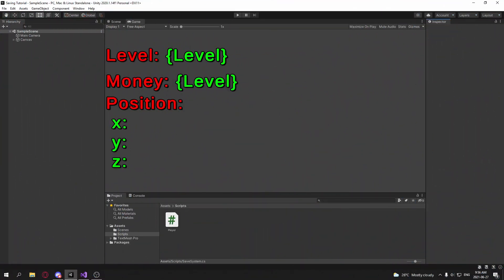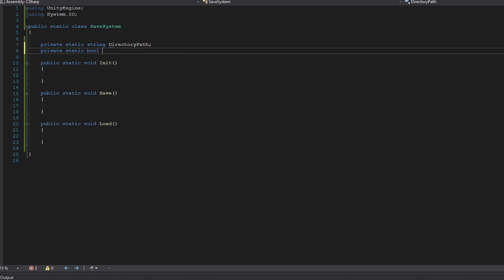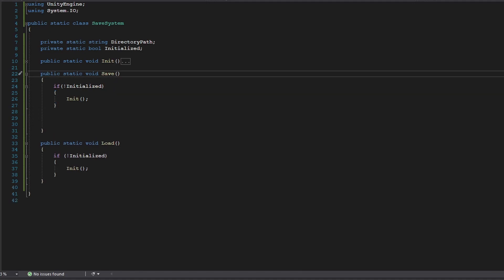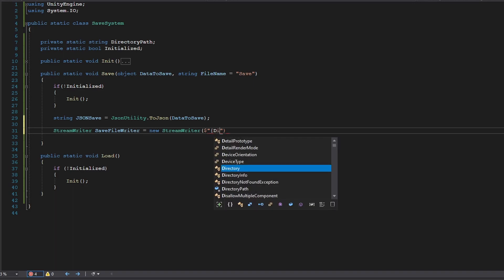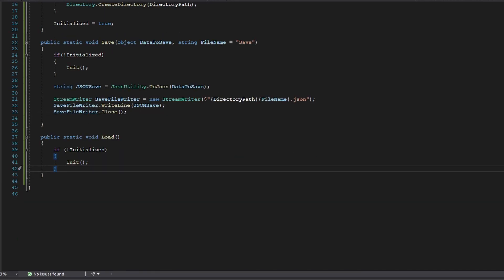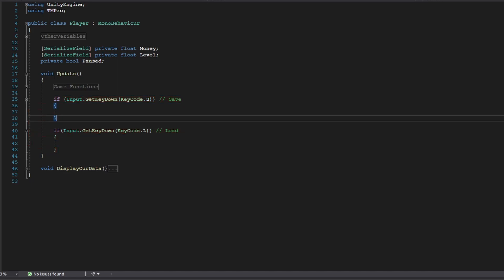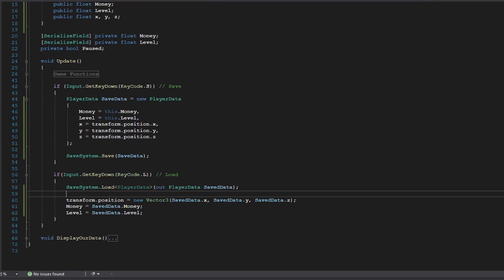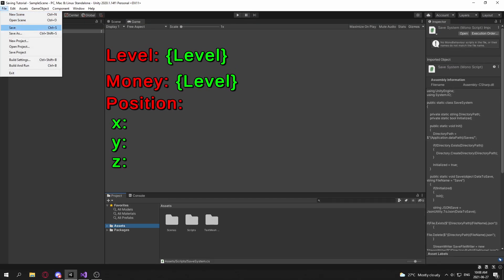How to Code a Simple Save System in Unity 1/2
In this video, I show you how to make a saving system that retains class property data.

-= Music =-

-= Chapters =-

0:00 Intro
0:25 How to Code a Simple Save System in Unity 1/2
11:50 Outro